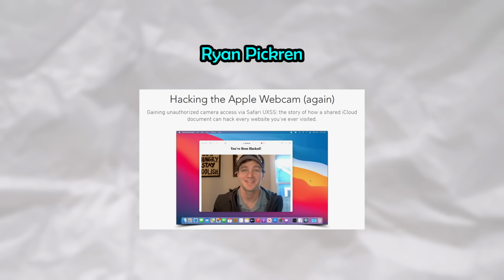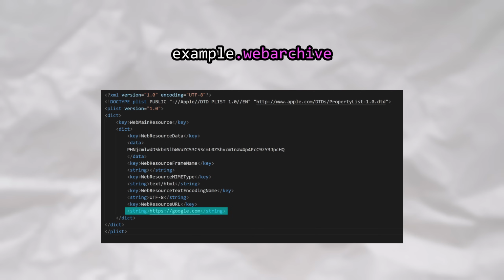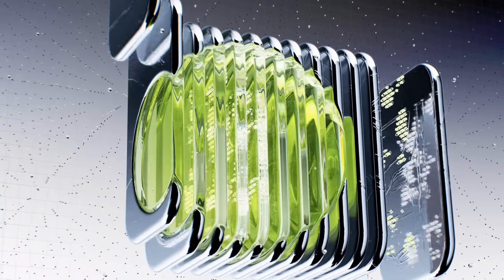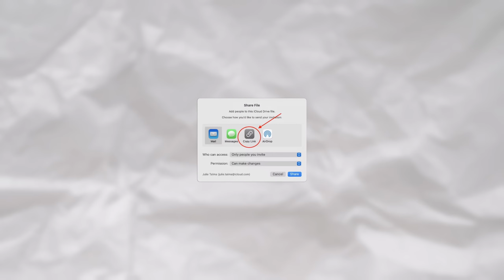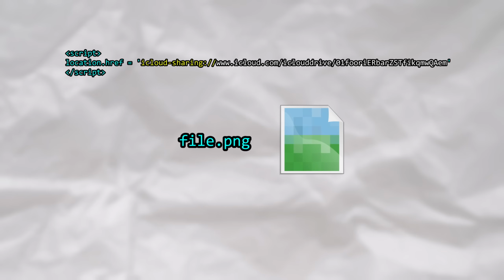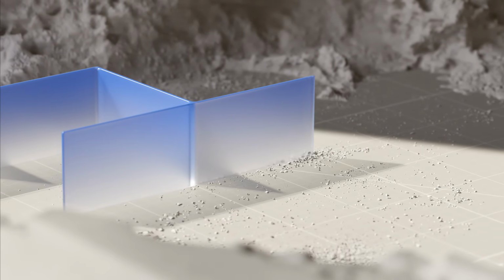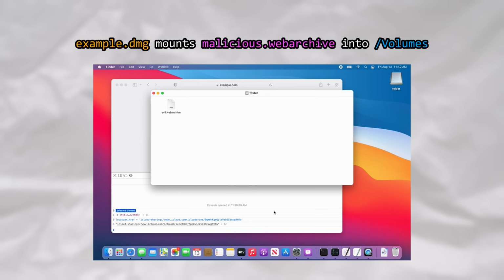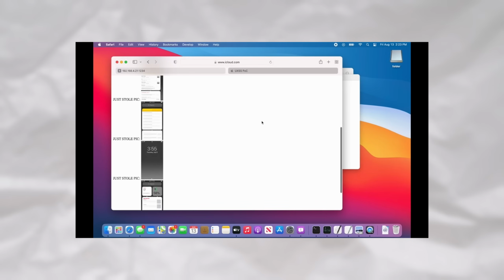An Image was able to compromise Safari (2022 bug bounty)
In this video, we take a look into a universal cross site scripting (UXSS) attack on Safari within MacOS, allowing an attacker to gain access to all of your browser permissions, cookies, and execute arbitrary javascript within any websites context. Whether you're a pen tester, security researcher, or cyber security expert, having a solid foundation in web technologies, including JavaScript, sandboxing, and proper security practices are crucial.

0:00 – Intro
1:06 - Webarchive files
2:54 – Attack overview
4:15 – URI schemes & deep linking
5:59 - iCloud file sharing & ShareBear
10:06 - url files
11:28 - dmg files
12:40 - Full exploit chain
14:18 - Closing